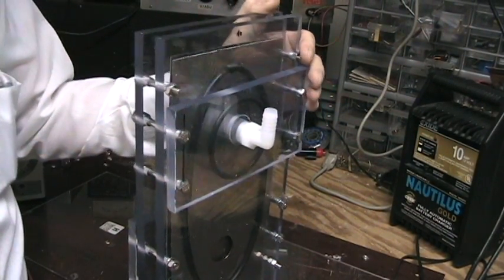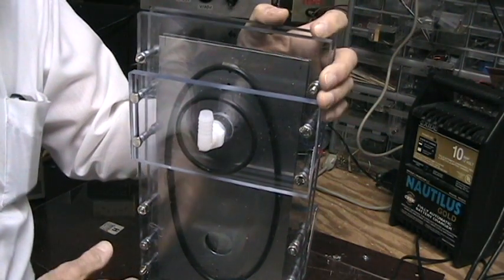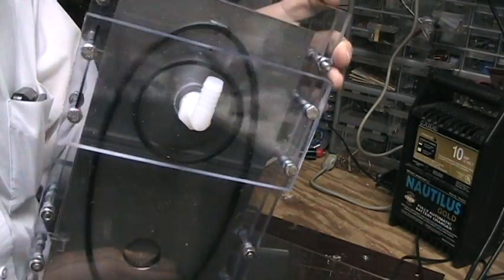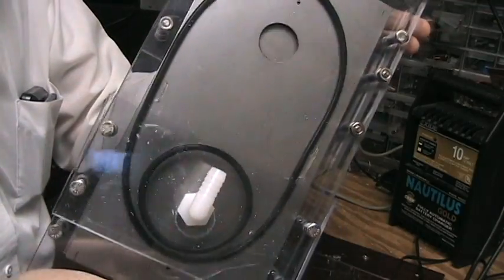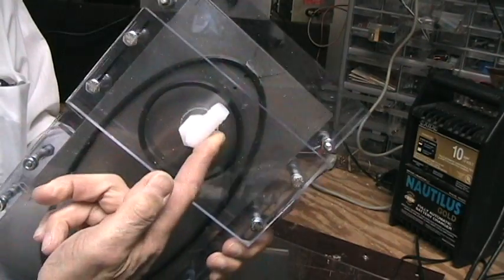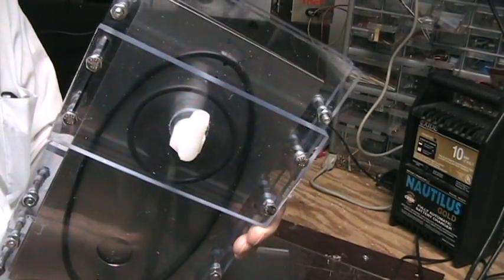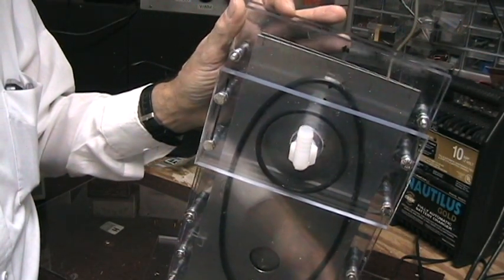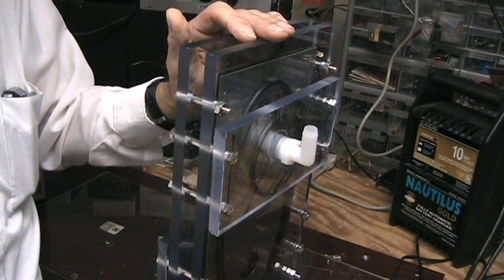HydrogenTap (FocusX ) 411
This video shows the new FOCUS-X cell. This cell will be on the Hydrogentap site in the next few days. The cell is made to interconnect with other cells.